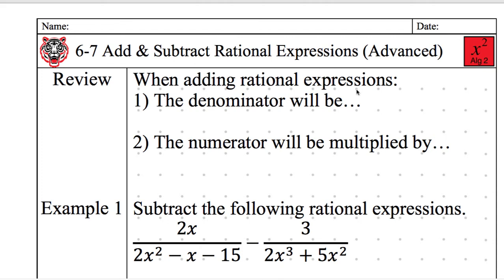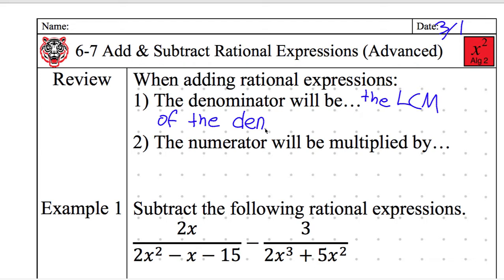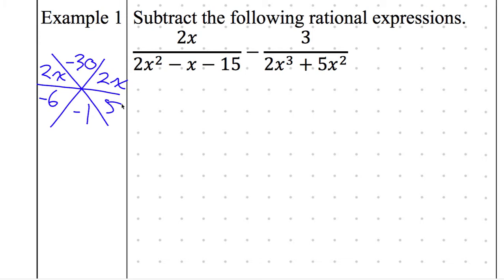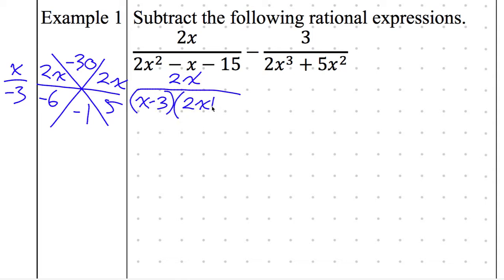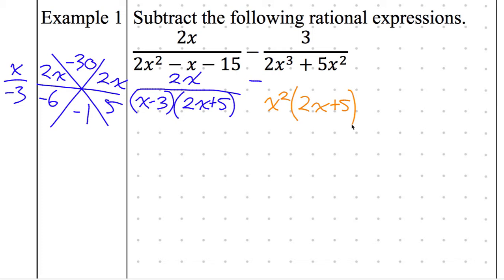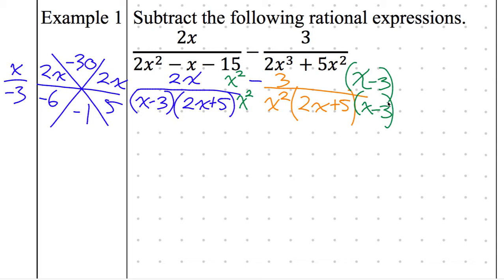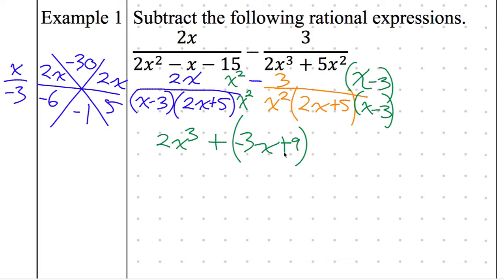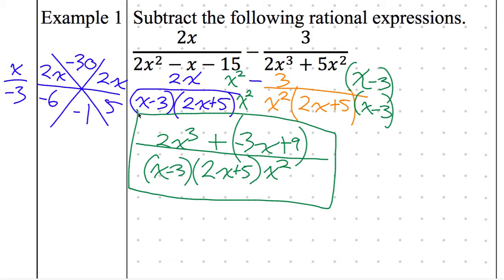Algebra 2 notes 6-7 Add & Subtract Rational Expressions Adv